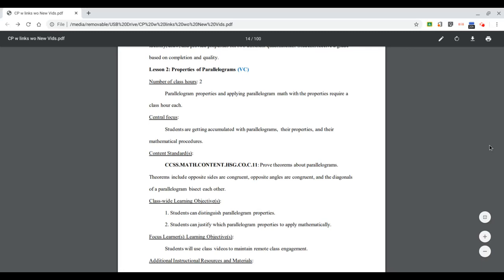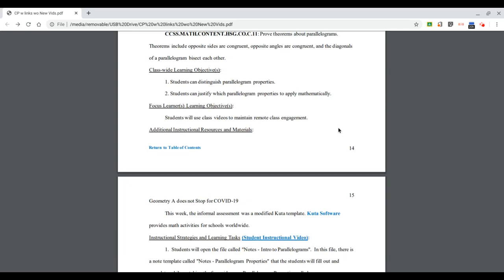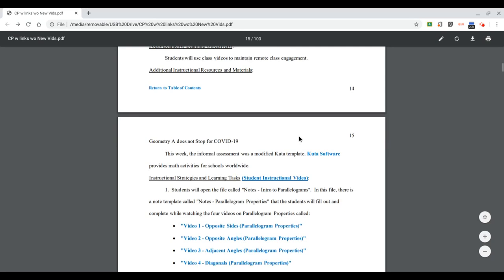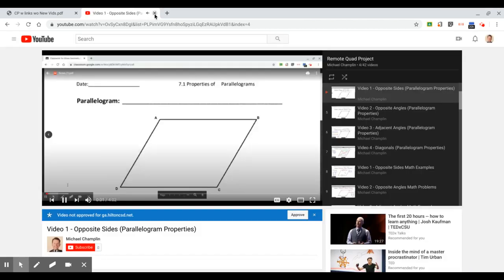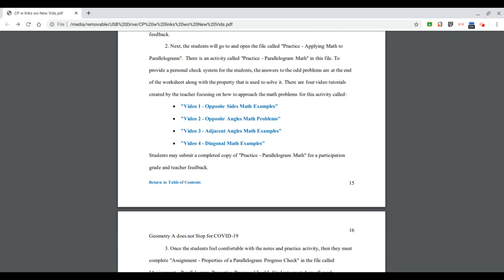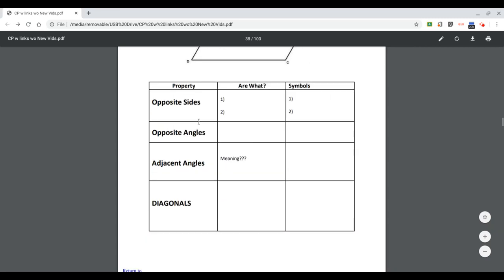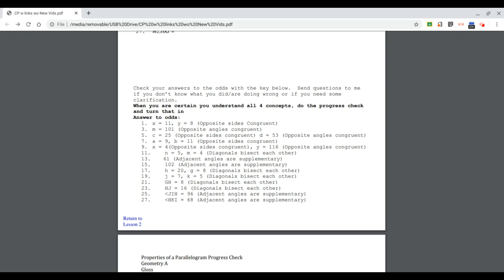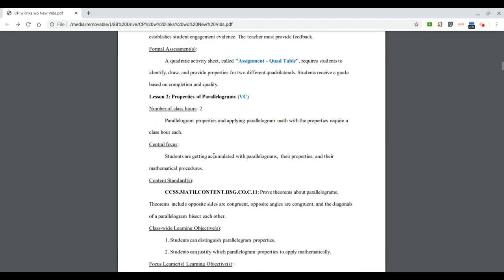VC 17 - Lesson 2